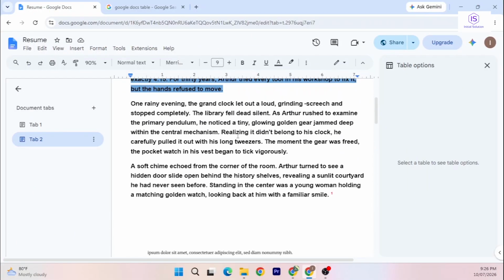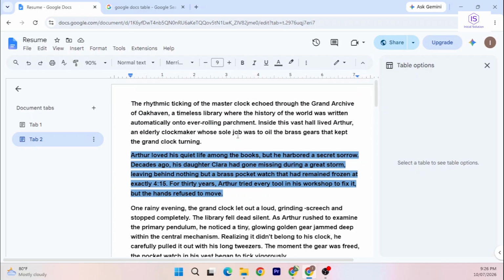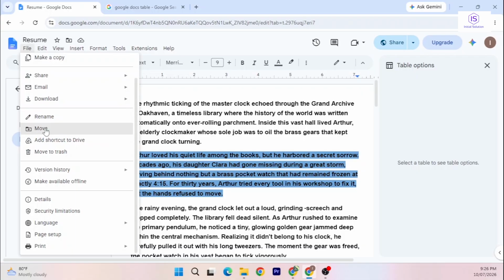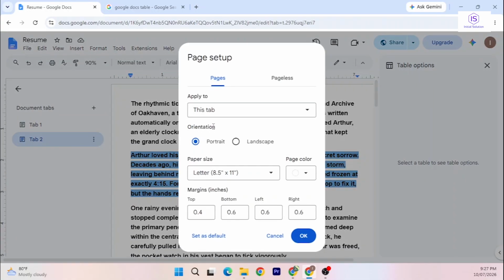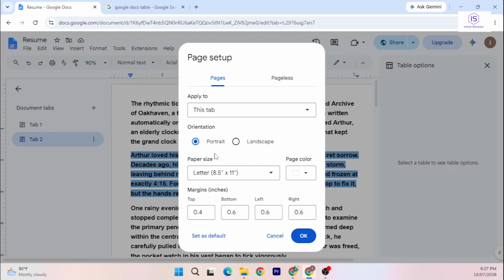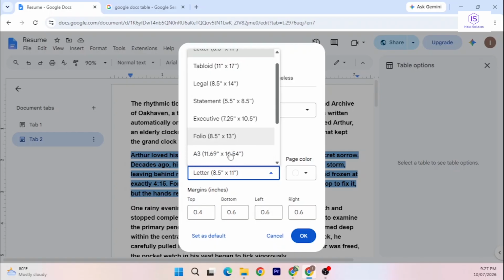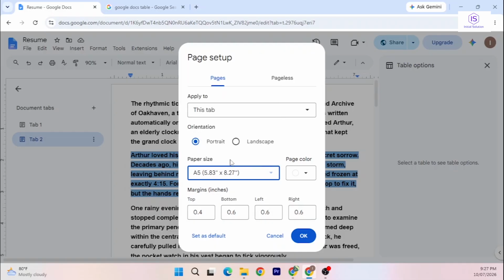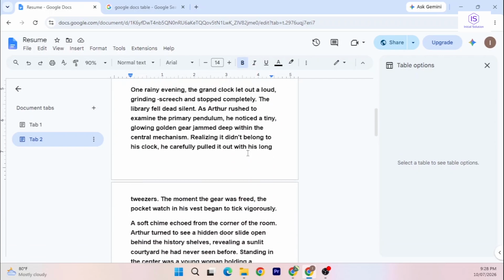How to Change Page Size in Google Docs 2026 [ step-by-step guide ]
Learn how to change page size in Google Docs in 2026 with this easy step-by-step guide. Whether you're creating a report, assignment, poster, or professional document, this tutorial will show you how to change the page size in Google Docs quickly and easily.

📄 How to Change Page Size in Google Docs (2026):

💻 On Desktop:
Step 1: Open your document in Google Docs.
Step 2: Click File from the top menu.
Step 3: Select Page setup.
Step 4: Make sure the document is set to Pages format.
Step 5: Click the Paper size dropdown menu.
Step 6: Select your preferred page size, such as Letter, A4, or Legal.

📱 On Mobile (Android/iPhone):
Step 1: Open the Google Docs app.
Step 2: Open the document you want to edit.
Step 3: Tap the three-dot menu (⋮).
Step 4: Select Page setup.
Step 5: Tap Paper size.
Step 6: Choose your preferred page size.